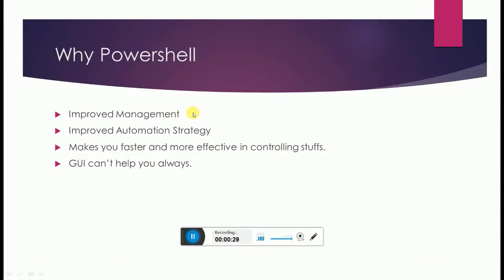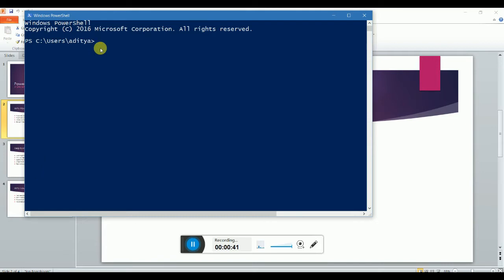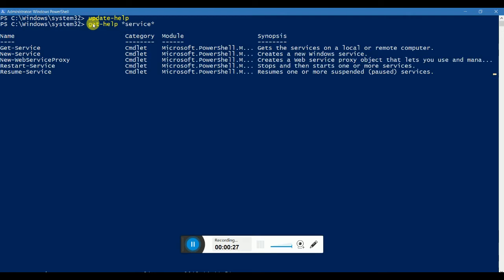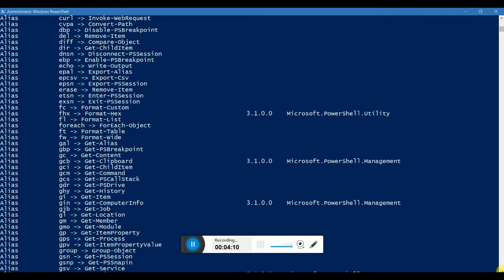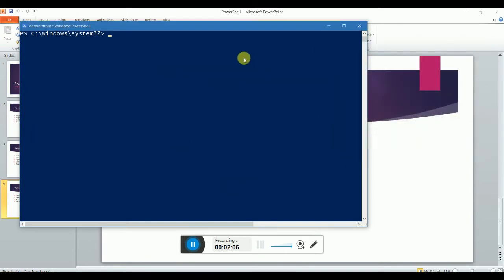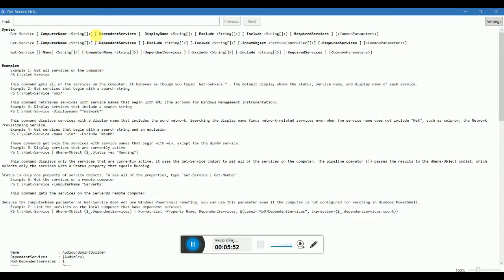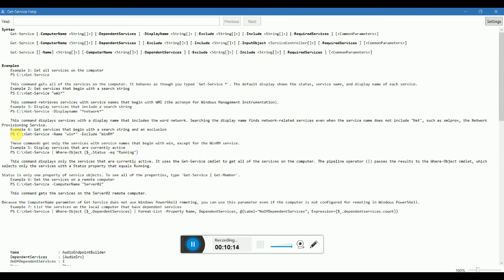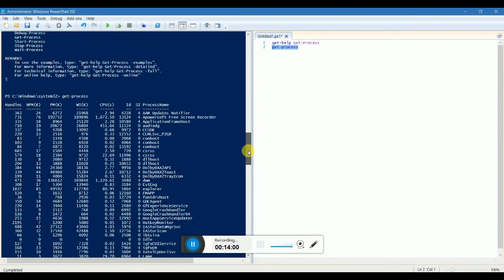01- Powershell Beginner Level Basic Latest - Dhruv Gupta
Powershell Beginner Level Basic Latest - Dhruv Gupta

This part 1 of a multi-part series for learning PowerShell. This video covers the basics to get you up and running. * Get-Command * Get-Help